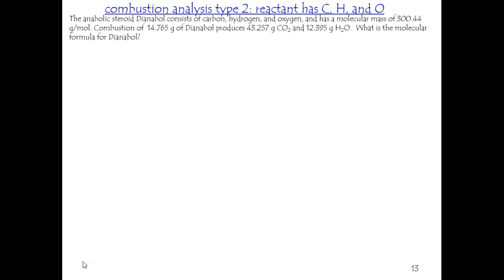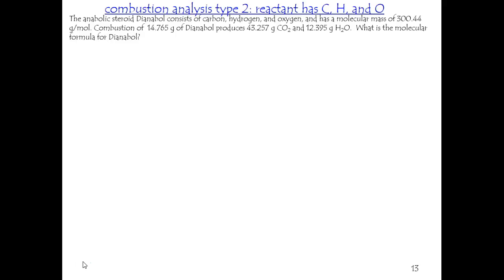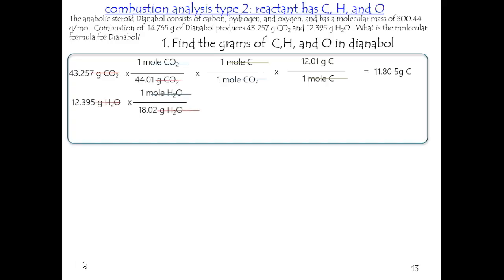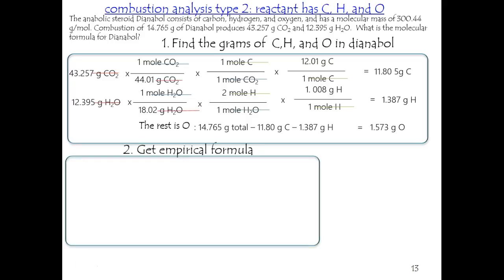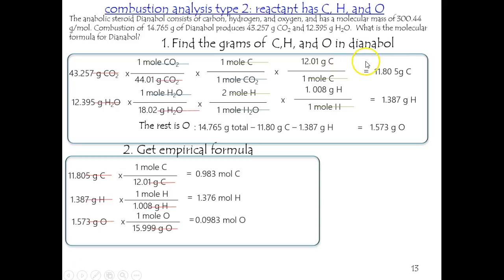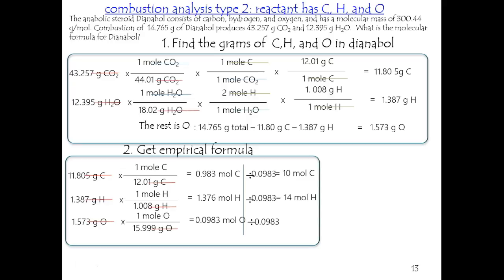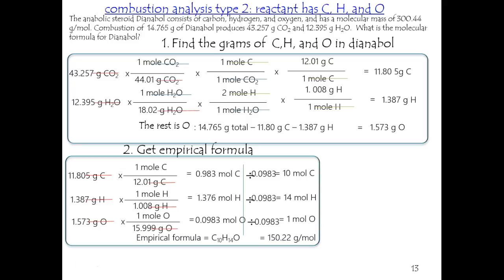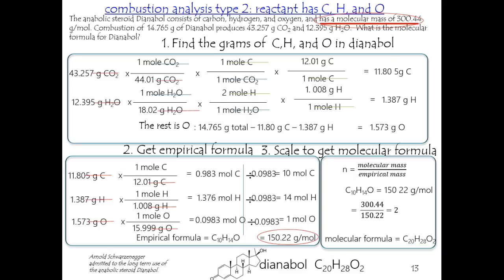2.9 combustion analysis